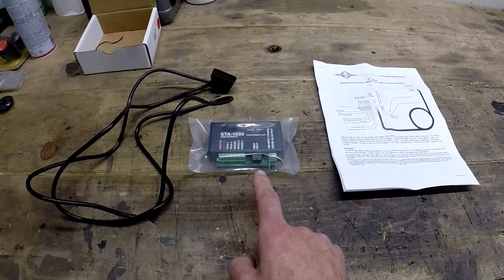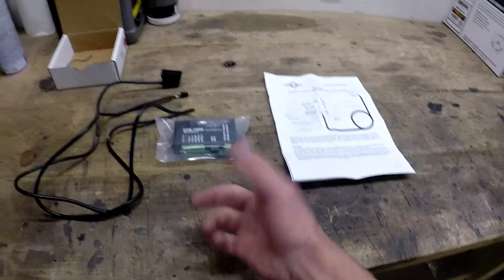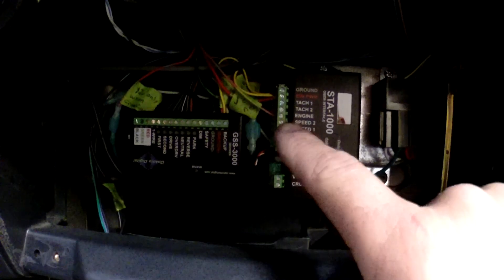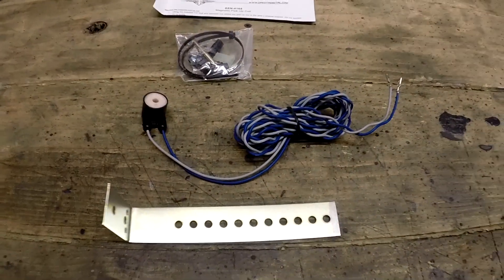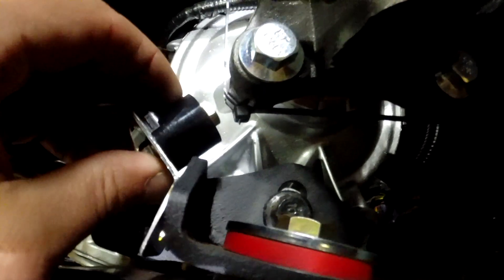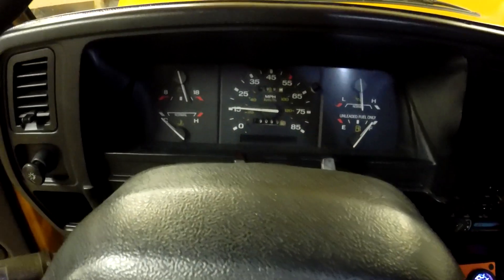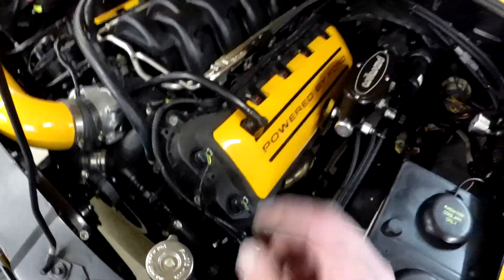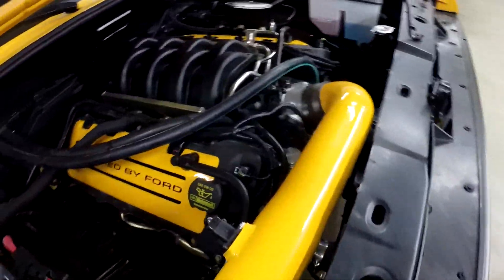All The Small Things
I get the factory check engine light working with the new ECM. I get the factory cable driven Speedometer to work with the 6R80 Transmission. And I install a Catch Can for the PCV system with custom lines.